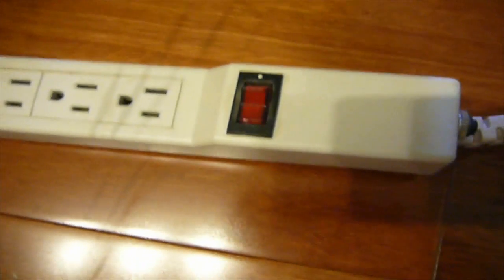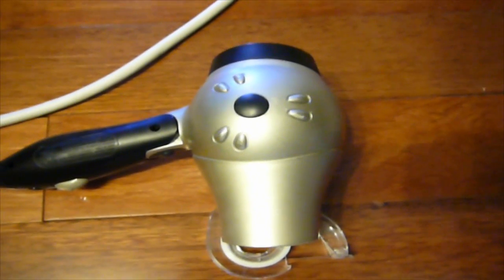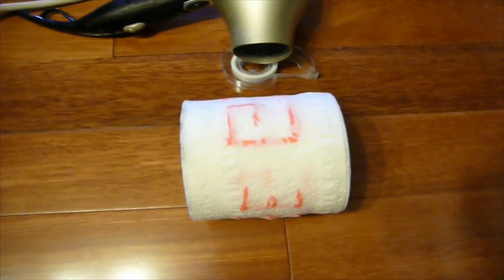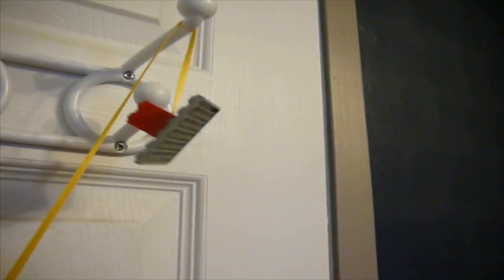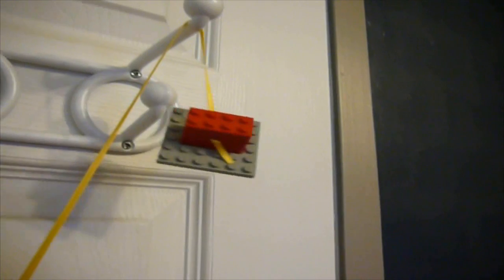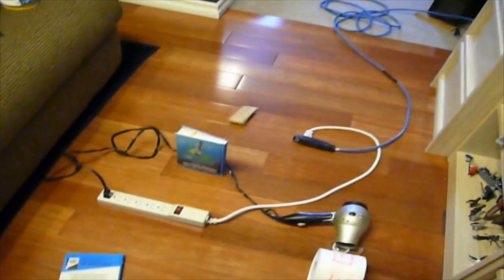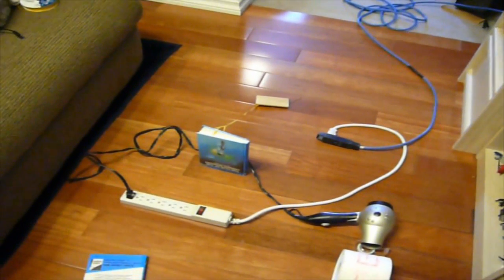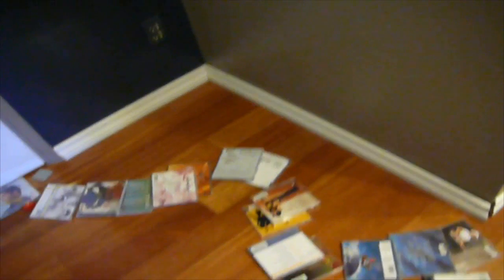Rube Goldberg Toilet Paper Message!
My Rube Goldberg project for science class. Hope ya like it Mr. E!